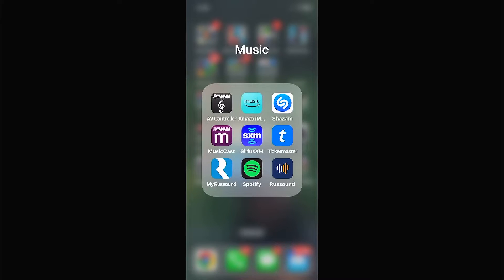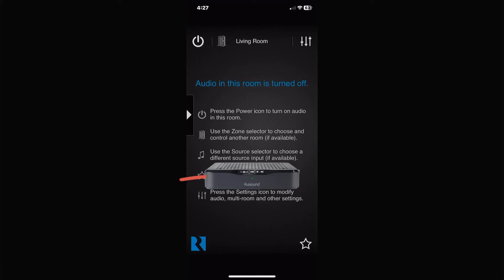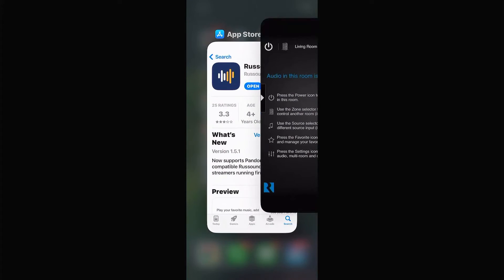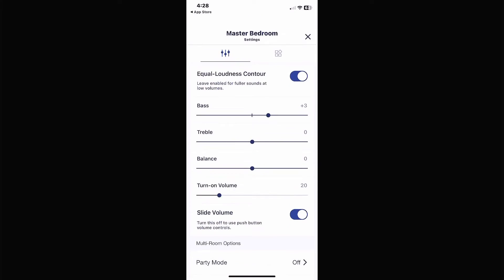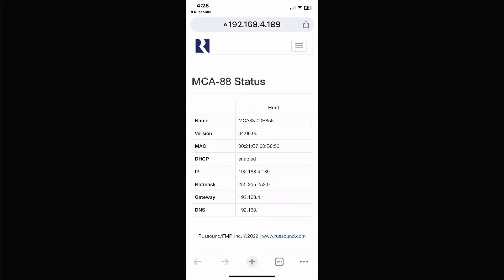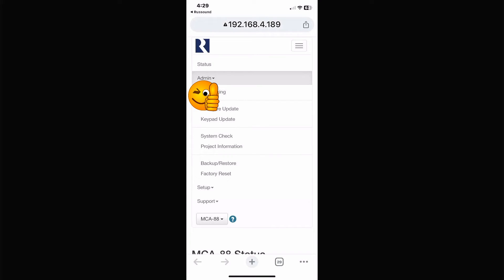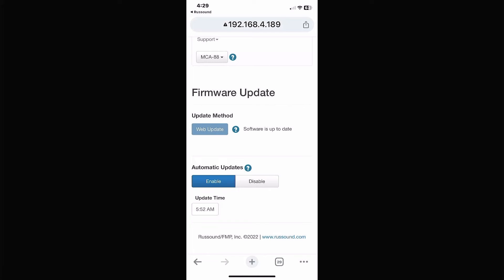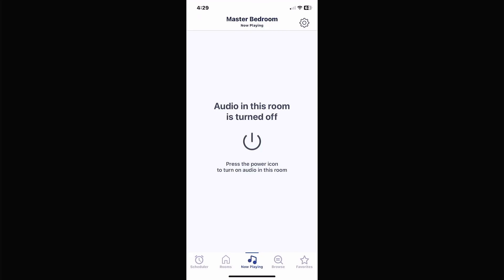My Russound Music App iphone android Not Connecting spinning Easy Fix DIY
Are you frustrated with your Russound Music App not connecting on your iPhone or Android device? Don't worry! In this detailed YouTube video, we'll provide you with an easy fix DIY solution to resolve the issue of the spinning connection problem.

The Russound Music App is a fantastic tool that allows you to control and stream music to your Russound audio system from your mobile device. However, it can be incredibly frustrating when you encounter connection issues, such as the spinning wheel that never seems to establish a connection.

In this step-by-step tutorial, we'll guide you through a simple and effective fix to get your Russound Music App up and running smoothly. We'll cover troubleshooting techniques, including checking your Wi-Fi settings, ensuring the app and firmware are up to date, and performing a quick reset of your audio system and mobile device.

Our DIY fix doesn't require any advanced technical knowledge, making it accessible for users of all skill levels. We'll provide clear instructions, visuals, and explanations to help you troubleshoot and resolve the spinning connection issue in no time.

Don't let a small connection problem hinder your music streaming experience with Russound. By following our easy fix DIY solution, you'll regain control over your app and enjoy uninterrupted access to your favorite tunes.

Make sure to hit that play button now and watch the entire video to unlock the secrets of fixing the spinning connection issue on your Russound Music App for both iPhone and Android devices. Get ready to groove to your favorite songs hassle-free!